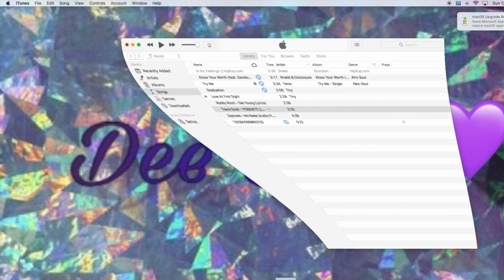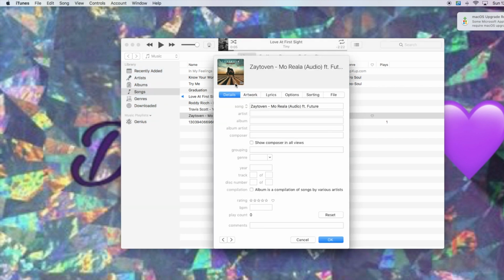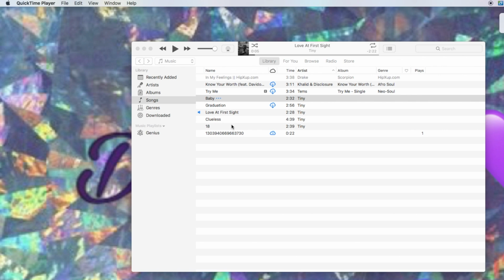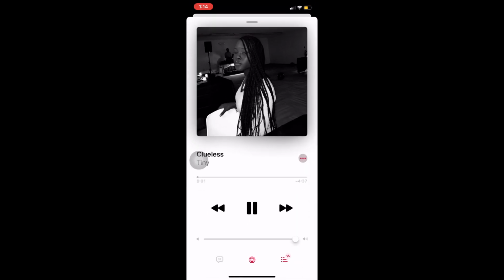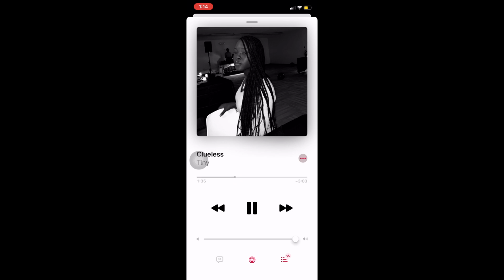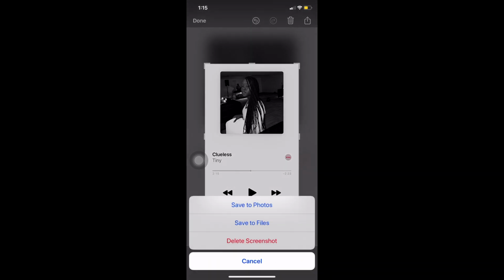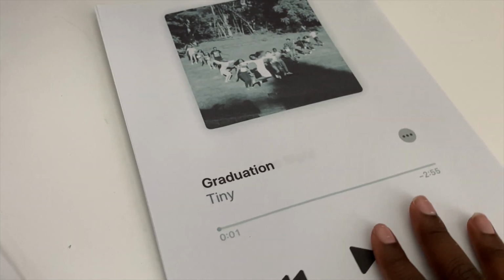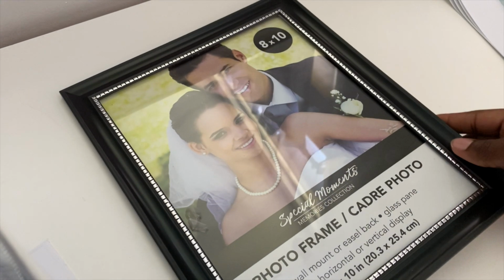DIY Wall Art | Personalized $1 Glass Album Cover Wall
Hey, here is an easy way to create a glass album cover as seen on TikTok. Instead of recreating regular Spotify or Apple Music albums, I used my own pictures. Instead of music times, I put important dates. I reply to everyone.  Watch in 1080p.

Materials used in video:
- Sharpie Silver Metallic Marker
- 8x10 Frames (Dollar Tree)
- Scissors
- Clear Command/Scotch Strips
- Printer